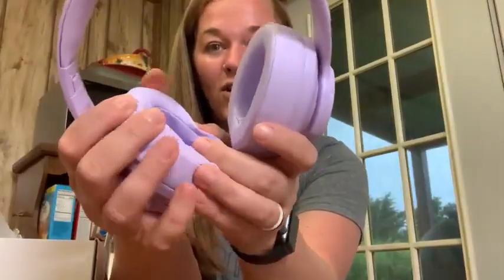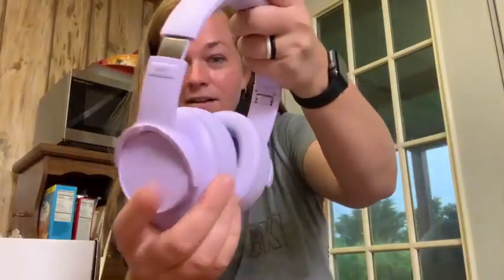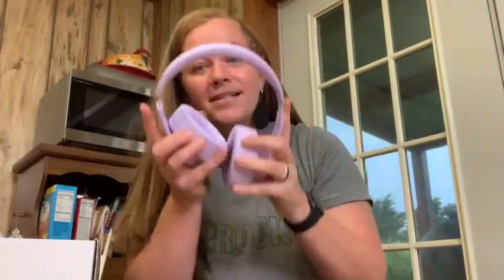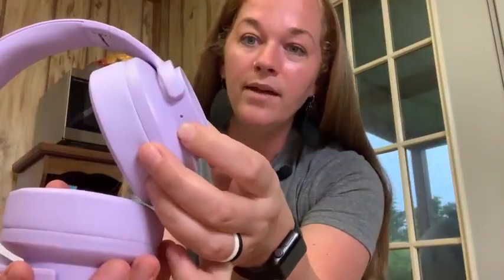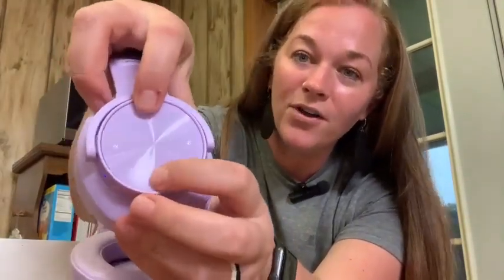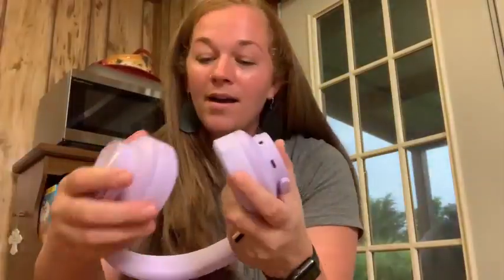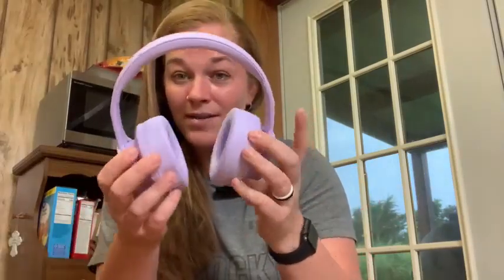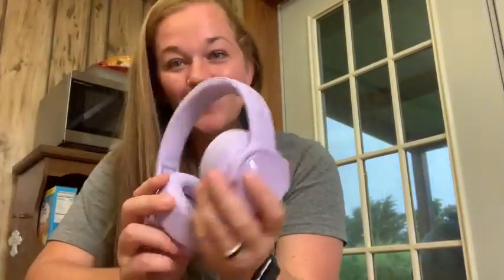Stay Connected and Uninterrupted: Enjoy Low Latency Audio for Gaming and Hands-Free Calls!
Picun B8 Bluetooth Headphones, 120H Playtime Headphones Wireless Bluetooth with 3 EQ Modes, Low Latency, Hands-Free Calls, Over Ear Headphones for Travel Home Office Cellphone PC Black